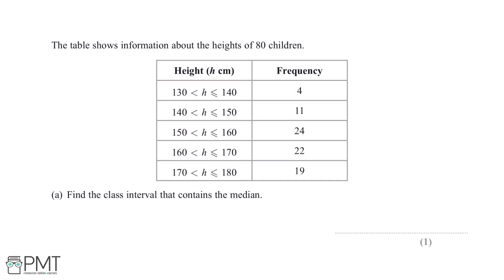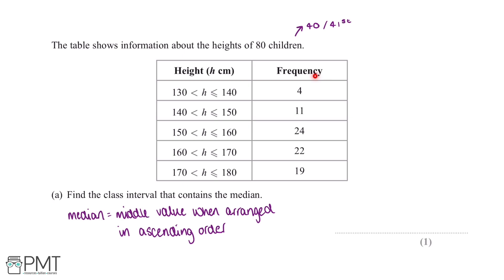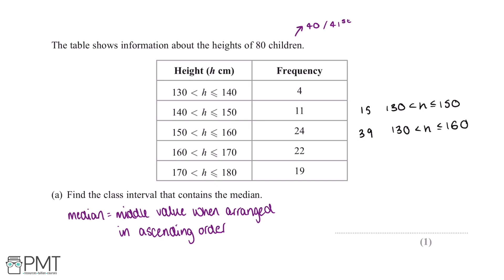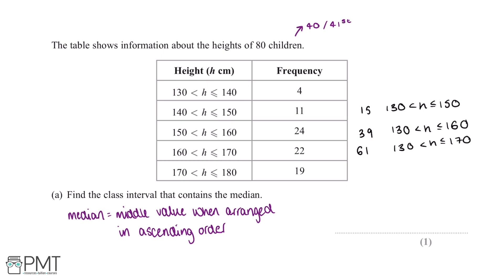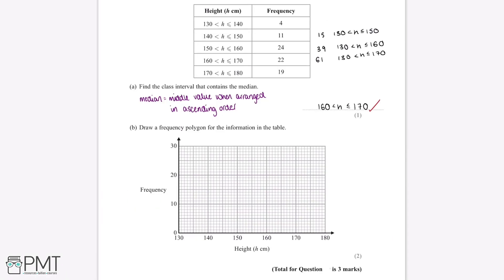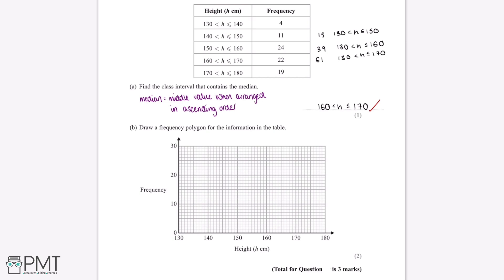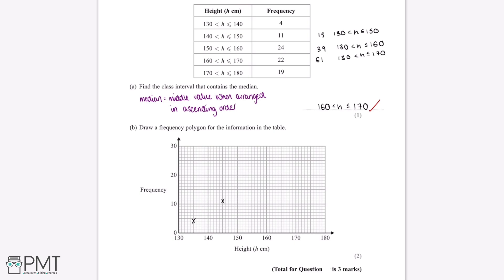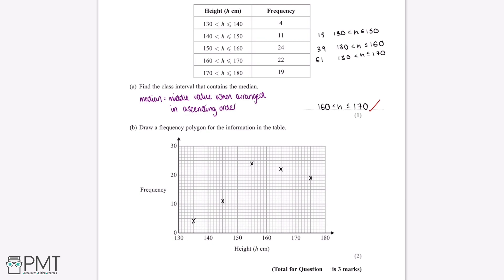Frequency Polygons (Higher) - Q1 | Maths GCSE | PMT Education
This is the video solution for our Mathematics GCSE Frequency Polygons (Higher) Questions by Topic. You can watch all the videos for this question set in this playlist